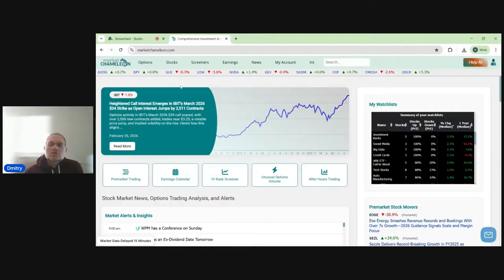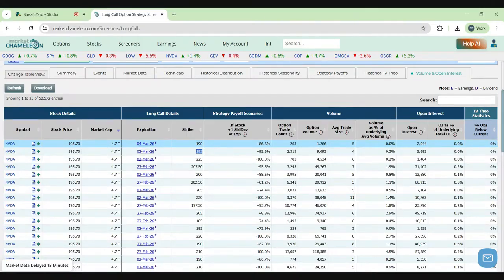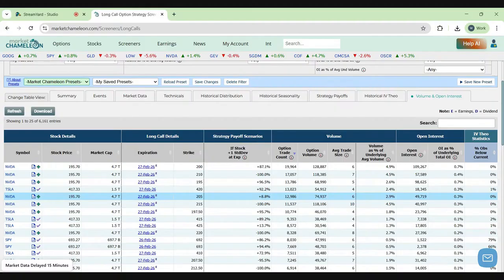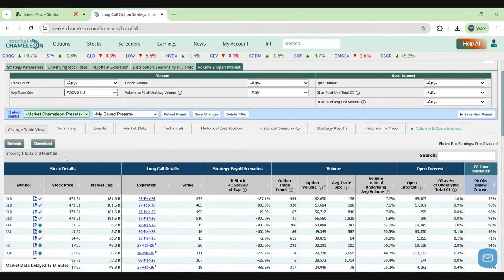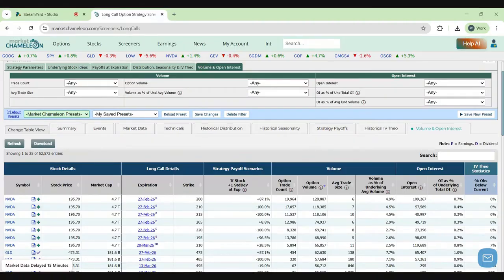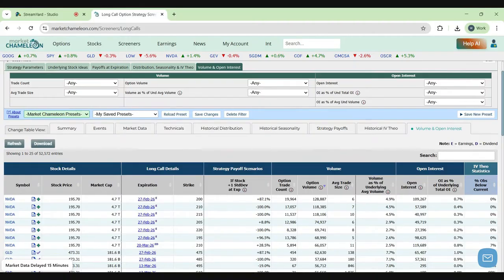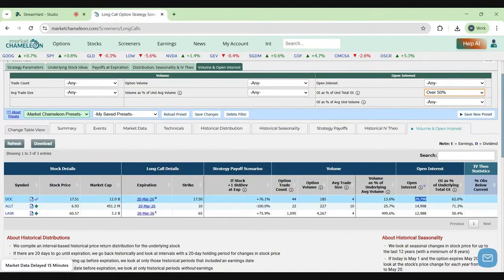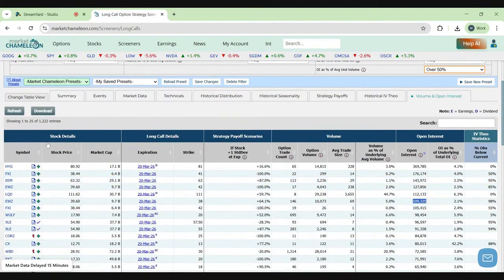Screening Call Options Using Volume & Open Interest Filters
Learn how to filter through thousands of options contracts using volume, trade counts, and open interest metrics to spot unusual market participation and institutional-sized trades.

🔗 Tool Used in this Video: Explore the Long Call Option Screener

🔍 What You’ll Learn in This Video:
Volume vs. Trade Count: Understand the difference between the total contracts traded and the number of individual transactions.

Spotting Institutional Activity: How to use "Average Trade Size" filters to find large-block orders vs. retail participation.

Relative Volume Analysis: Learn how to filter for options trading at a significant percentage of the stock's average daily volume.

Open Interest Concentration: Discover how to identify specific strikes where the majority of a stock's total open interest is currently being held.

Liquidity Screening: How to cut through the noise of 50,000+ contracts to focus only on the most liquid and competitive options.